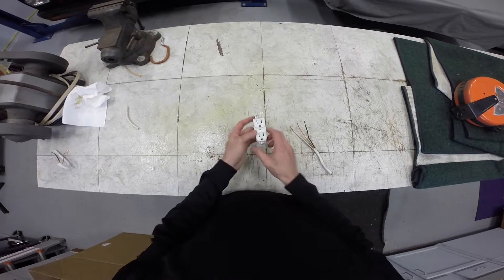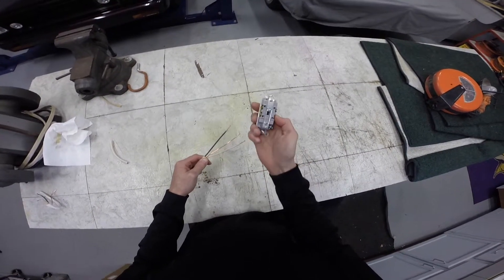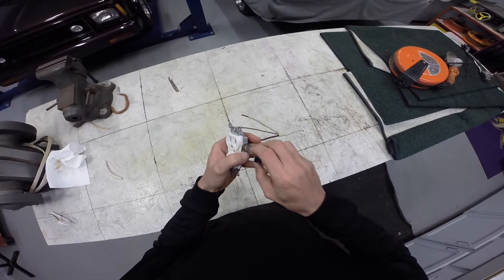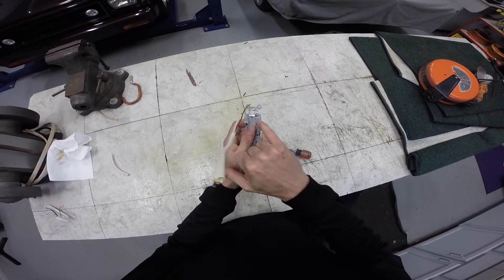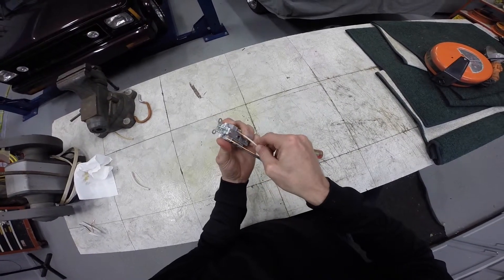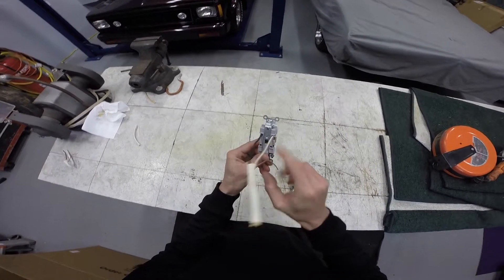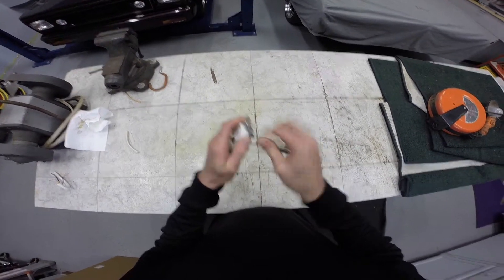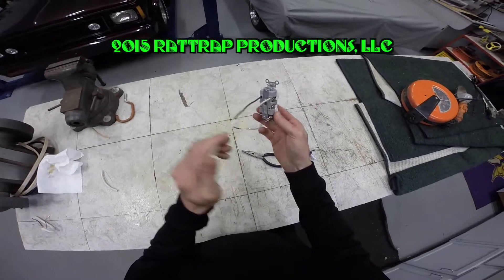How To Wire A Receptacle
This very short and easy to understand video shows you the proper way to wire a receptacle (outlet).